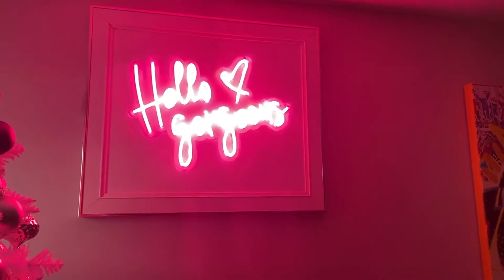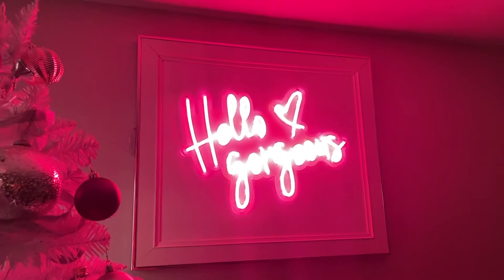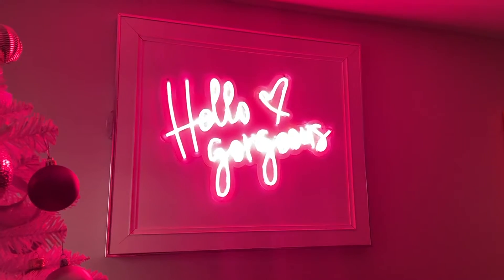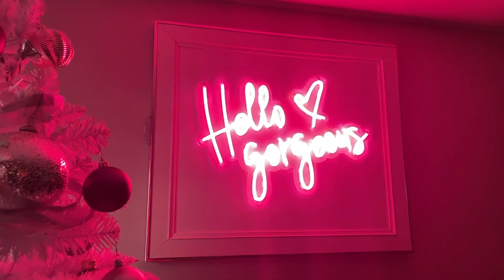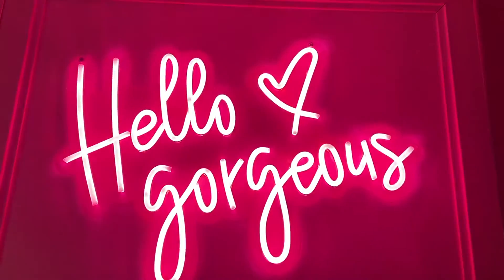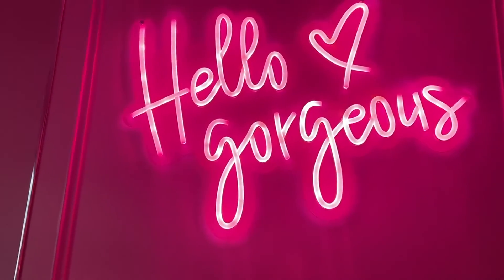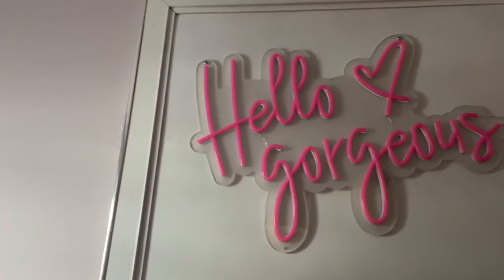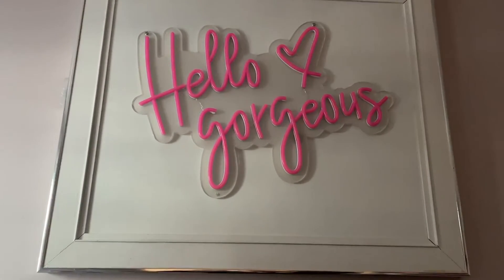Amazon Neon Sign Review. Hello gorgeous neon sign! I Framed mine!